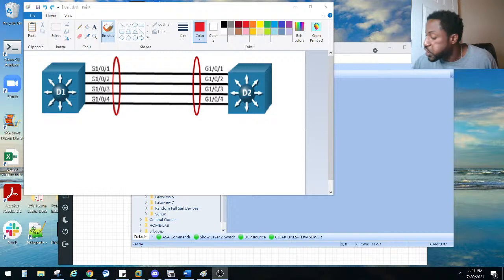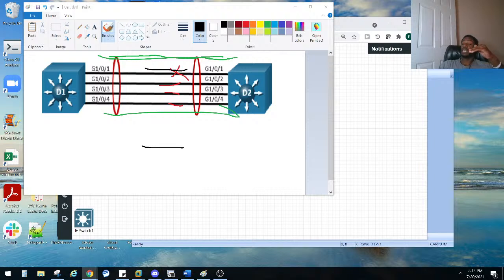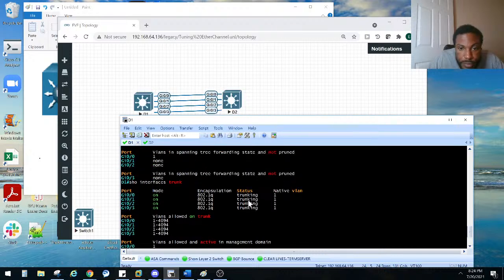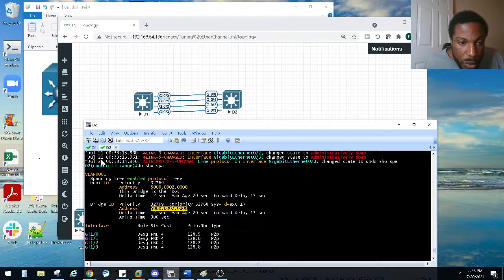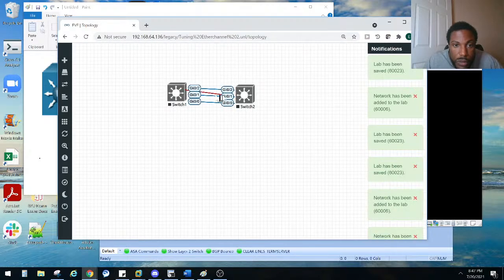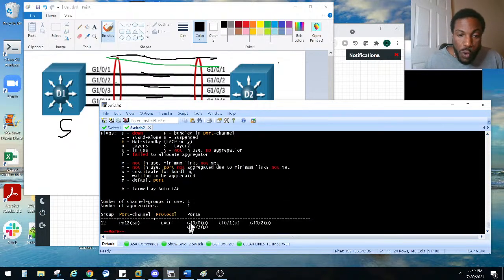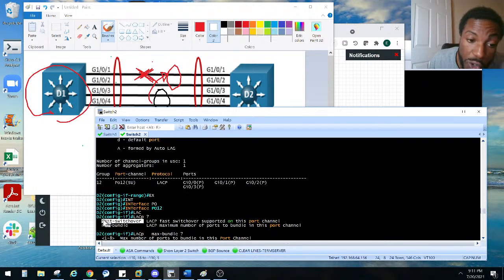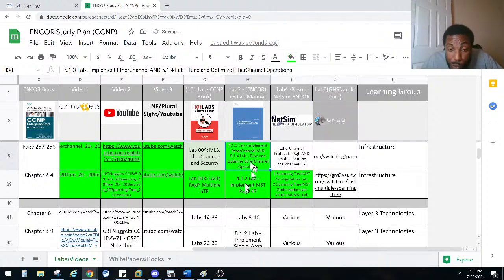NetworkBruh LiveLabs E94 (CCNP ENCOR Lab Manual: 5.1.4 Lab -Tune and Optimize EtherChannel Operatio)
You know what time it is...  BRUH!!  bY default, LACP allows up to 8 active members and as many as 8 standby members in a single bundle. The minimum and maximum number of links can be controlled through configuration. In addition, the timing of LACP packets can be modified.